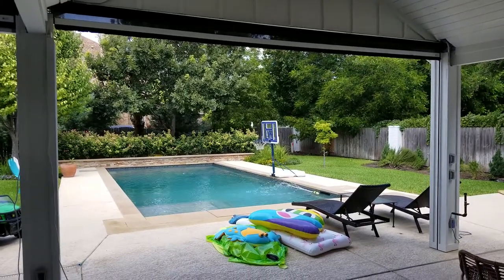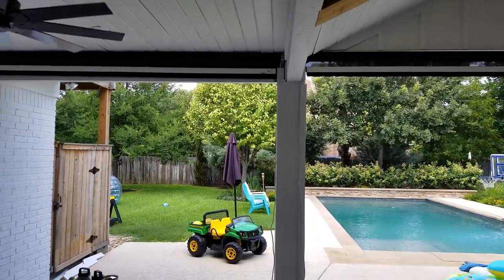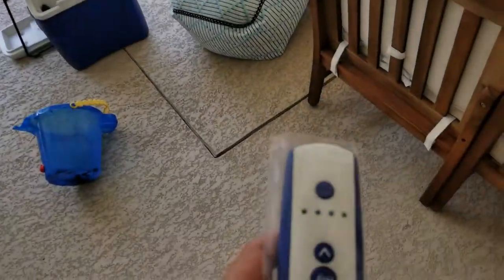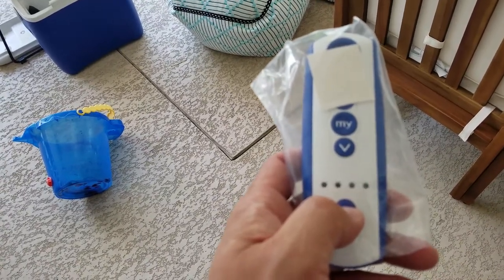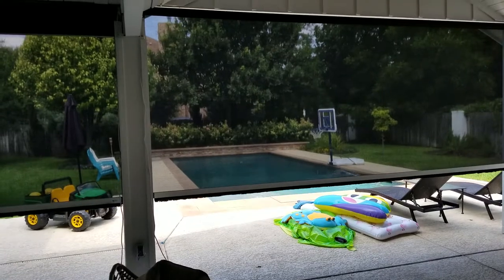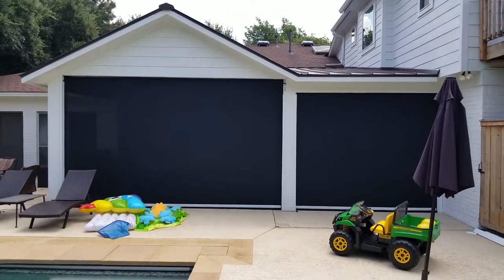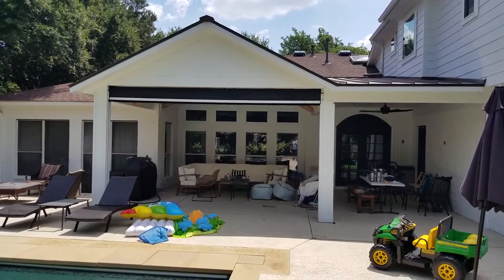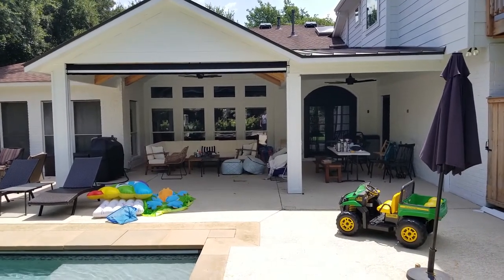Motorized Shades Round Rock TX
Motorized Patio Shades Austin!  Don't let the sun limit the use of your patio covered area.